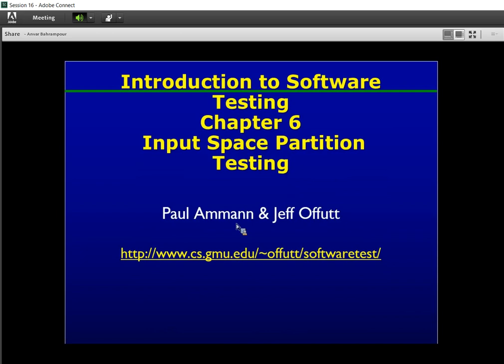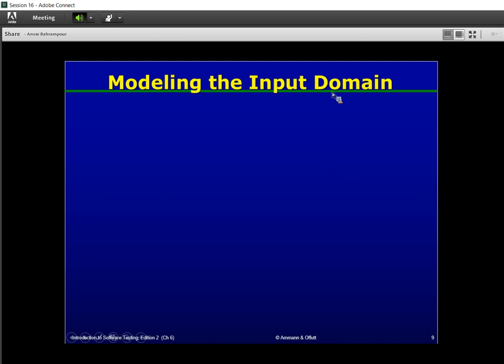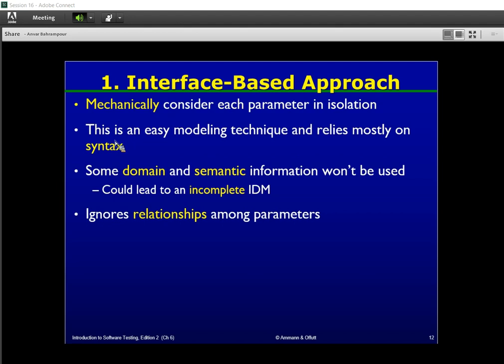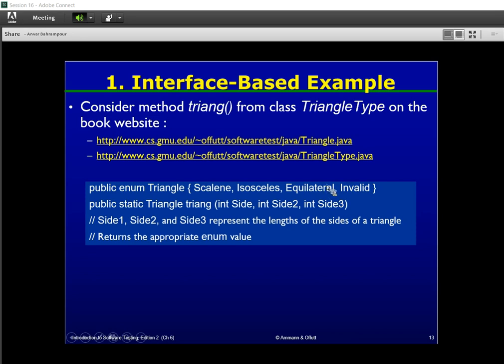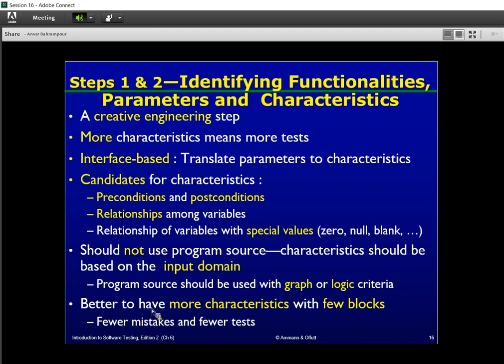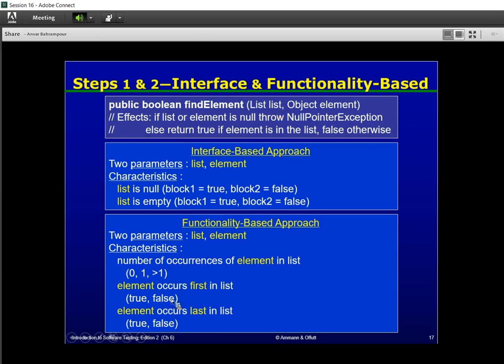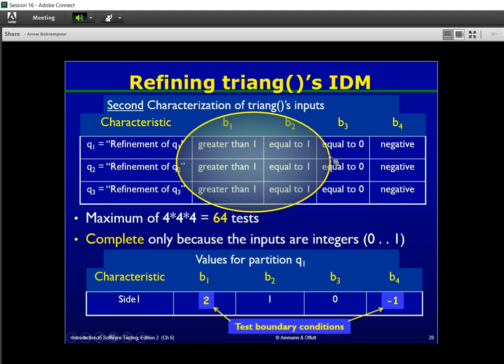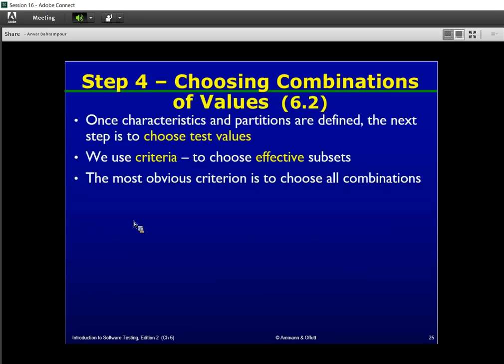انفار بهرام المحاضرة 16 الجابتر 6 ......... 1 / 12 / 2021